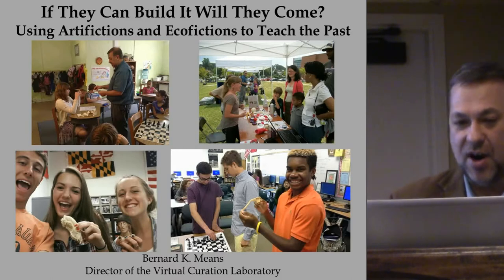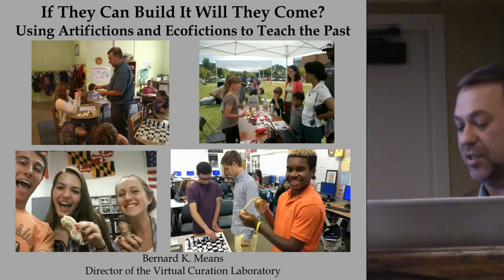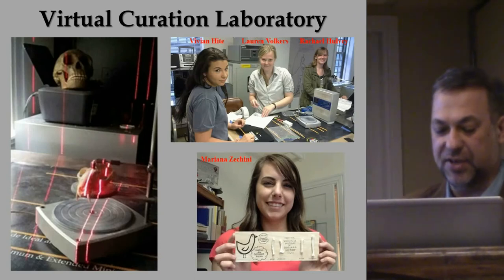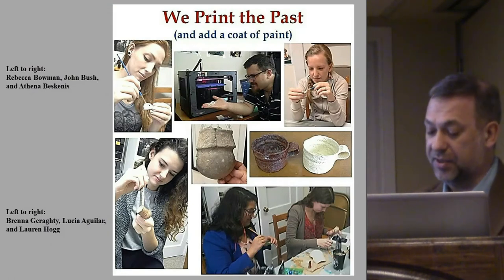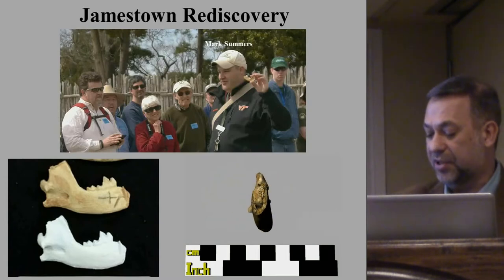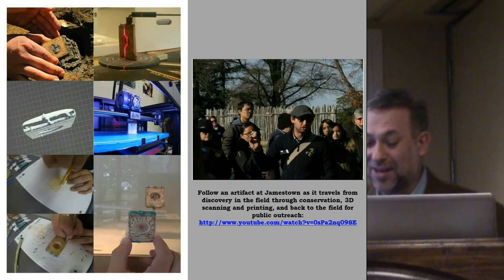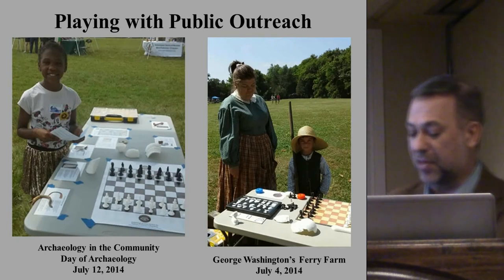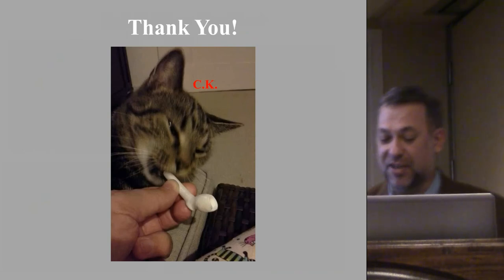Sharing Tips and Tricks for Engaging the Public- Bernard K Means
Are you at a loss for how to interest the public in your museum or archaeological site? Do you risk losing the public’s short attention span with static outreach programs? This session features a lightning-fast (3 minute) series of presentations from a broad range of archaeologists who interact with the public in a wide variety of settings. The participants share time-honored as well as innovative techniques designed to engage the public over the short- and long-term in field and laboratory settings. Following completion of this lightning round, the participants and attendees are provided with the opportunity to question one another, as well as share information and public archaeology outreach materials.